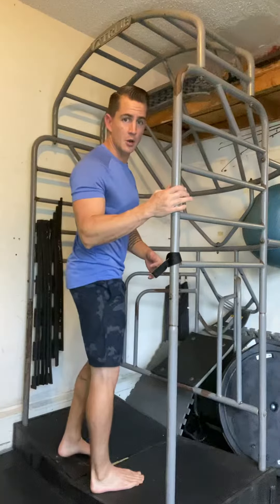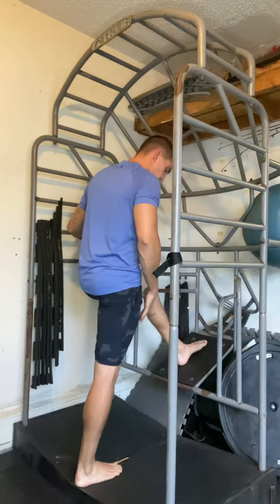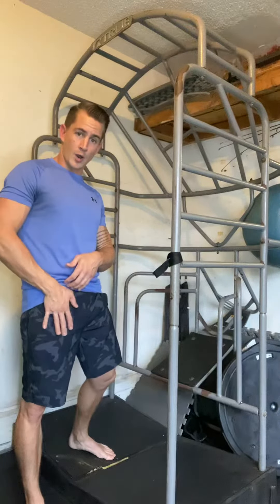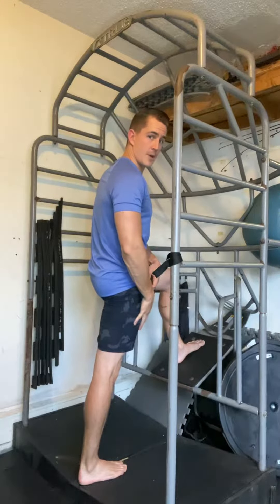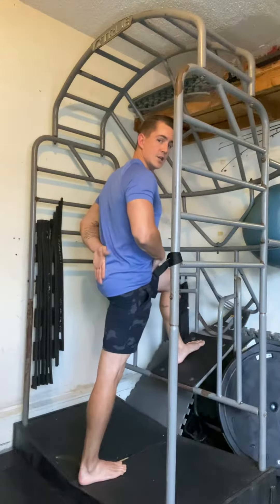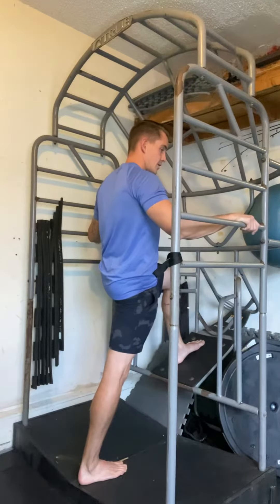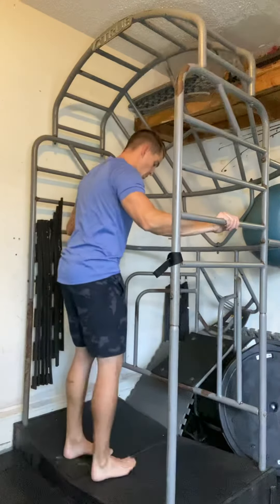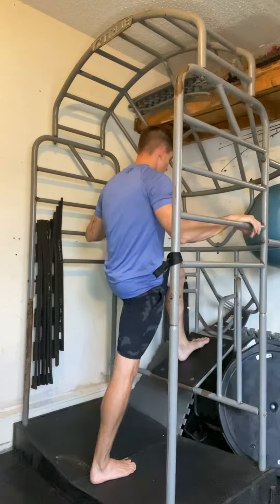Anterior Hip Mobilization - Taking Position and Creating an Awareness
Demonstrated in the True Stretch Cage - Anterior Hip Mobilization (Right Hip): Beginning Stages

Depicted is the beginning stages to targeting the Right Anterior (Front) Hip in an effort to gain dissociation between the femur (thigh bone) and pelvis. Accessing this position will create an internal rotation motion at the hip and a lengthening of tissue through and surrounding the joint capsule.

To note:
Pelvis position - bring pelvis to neutral, especially if you feel lower back discomfort/compression or pinching in either hip.
Create an awareness - what sensations do you feel? Does it feel good/bad? Uncomfortable? Fantastic?

*Things to look out for = foot/ankle, knee, hip, low back discomfort. If so, shorten the range of motion and do not lean as far into the left knee (or whichever knee is on the platform). Maintain the neutral position of the pelvis throughout the entirety of the stretch.